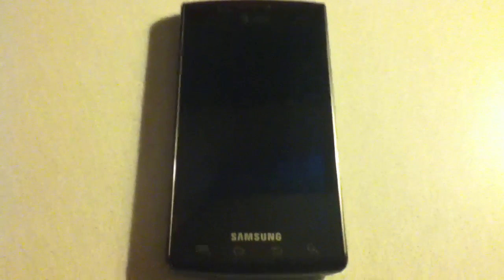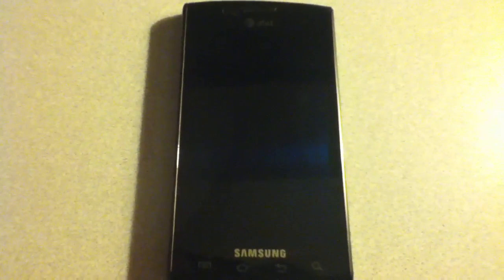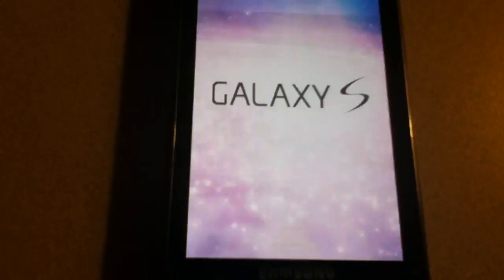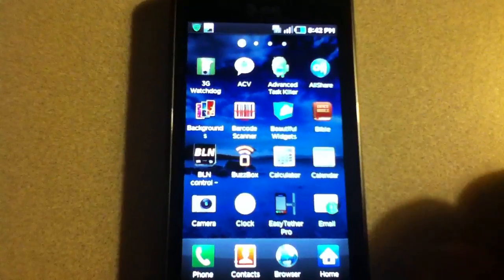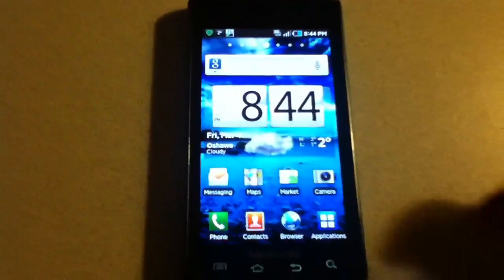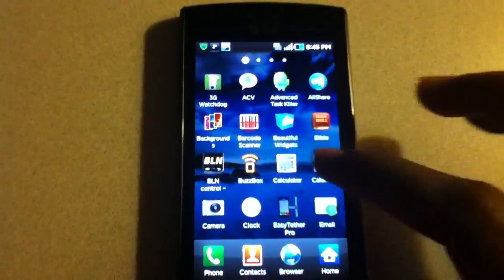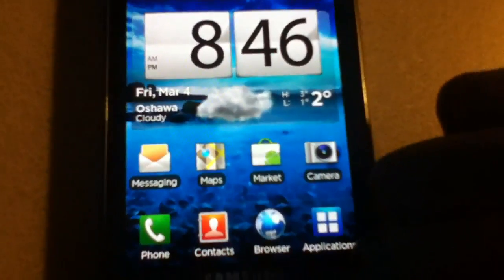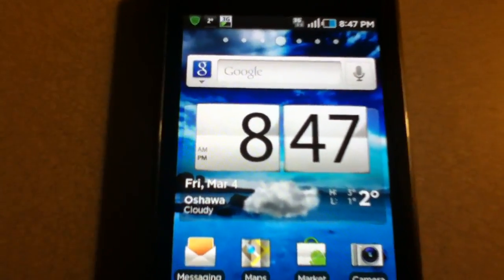Samsung Captivate Andromeda 1.2 review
a quick look at Team Komin's Andromeda ROM
link to andromeda 1.2:

Have fun :)

*i'm not responsible for any damage done to your device